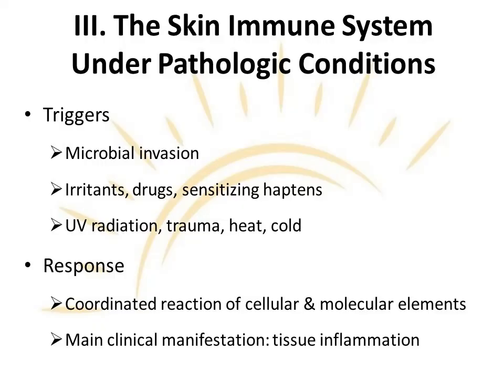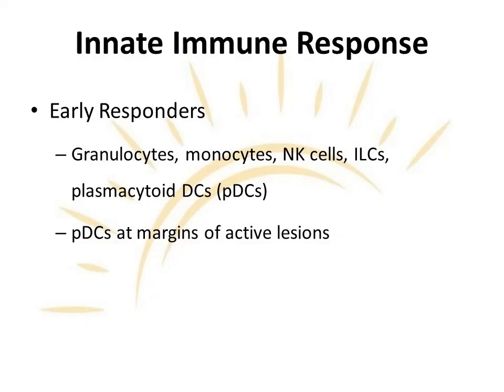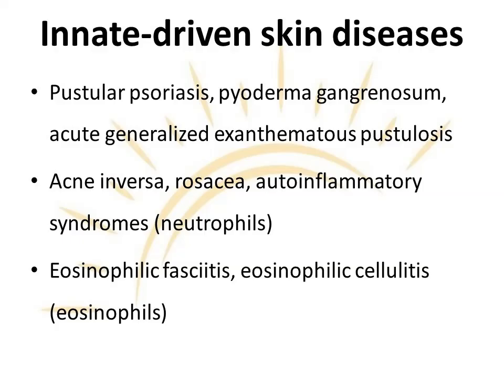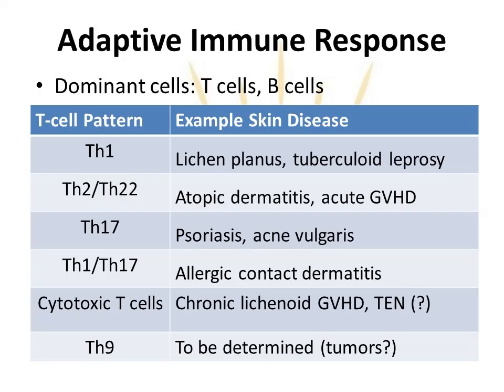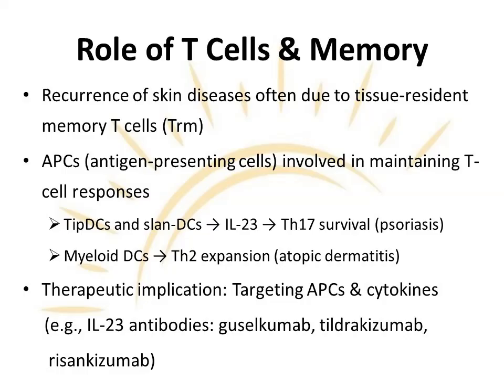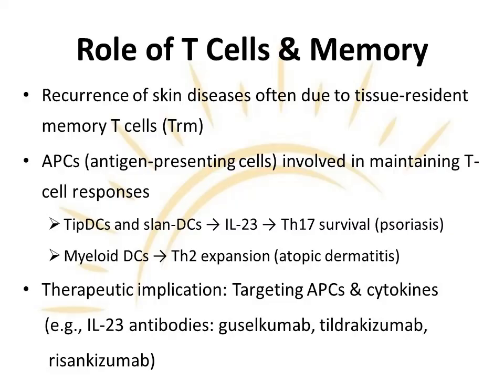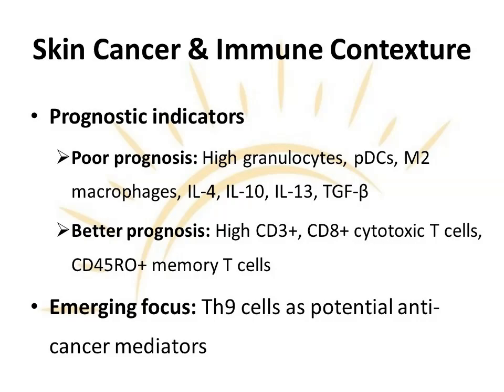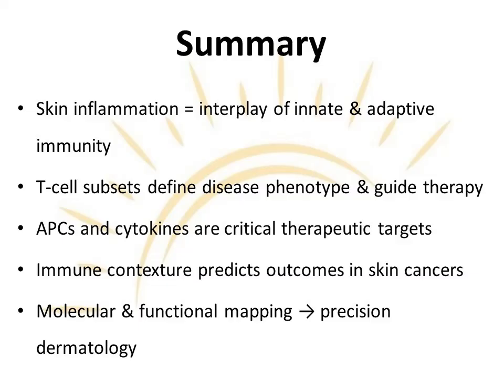Chapter 10 B The Immunological Structure